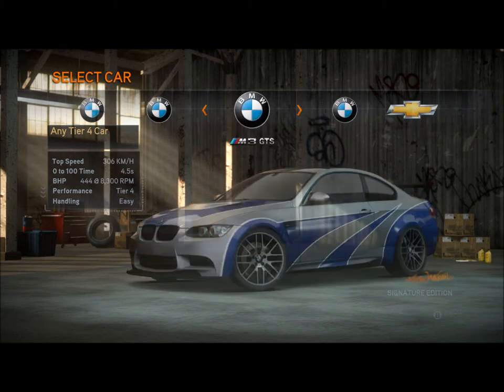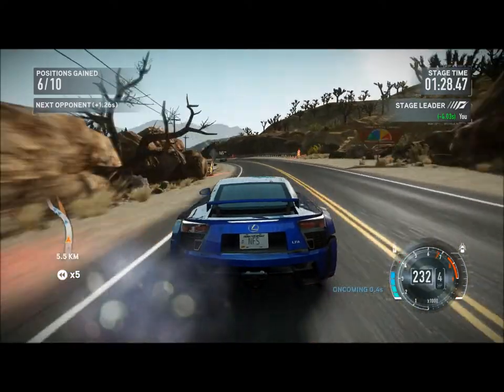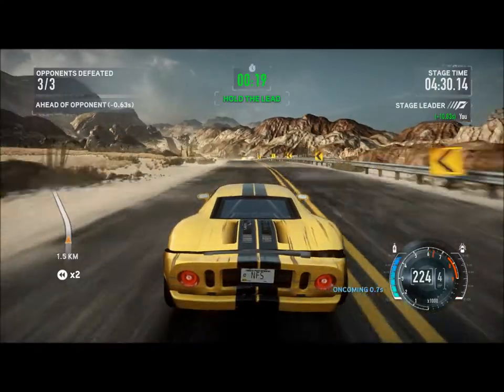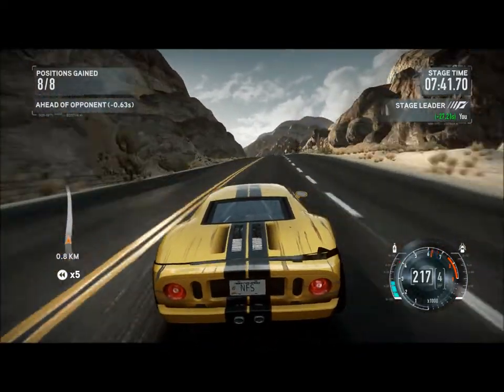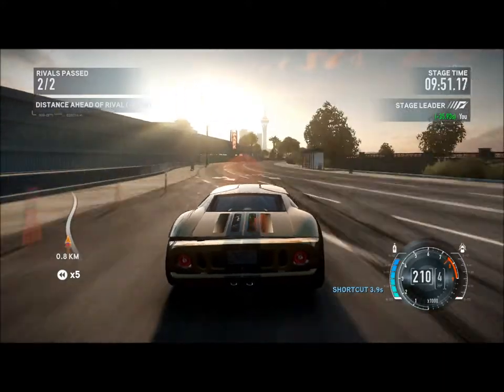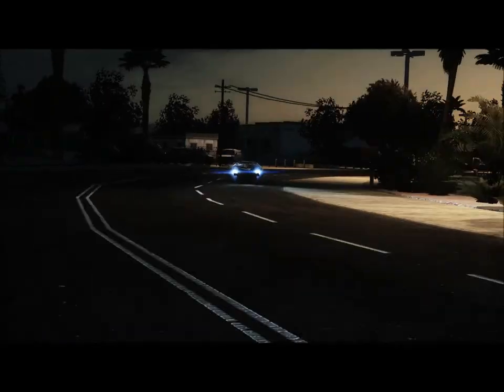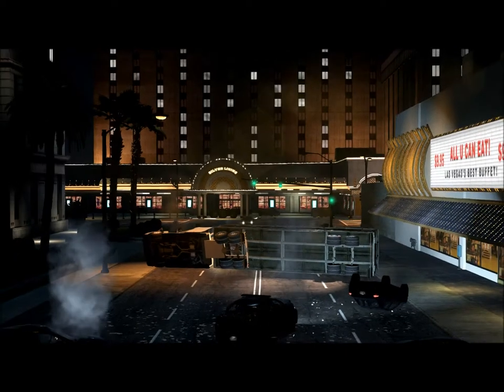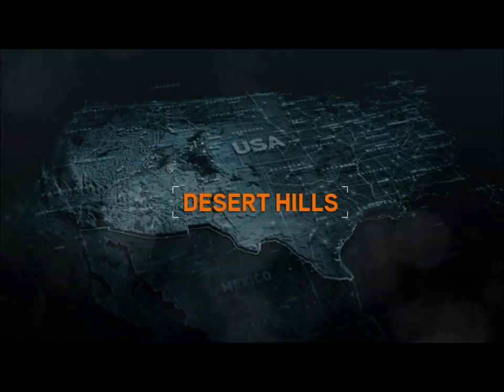Lets play Need for Speed: The run (Part 3): The running part of the run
Part 3 of my lets play, in which, i edit most of the earlier races in the stage just so we can embrace the end. Not the most interesting set of races in this leg, however, we verse our first boss and go up a tier list in our cars.